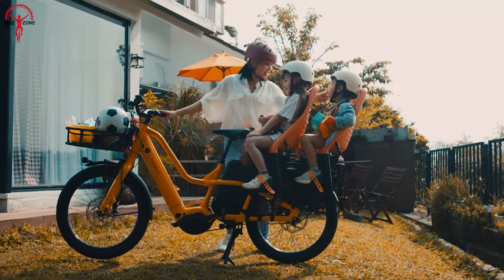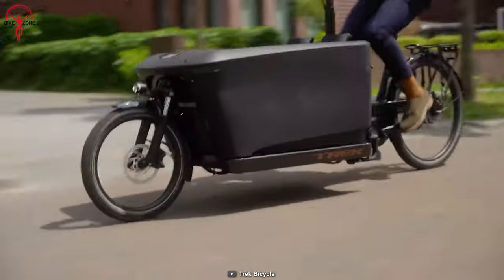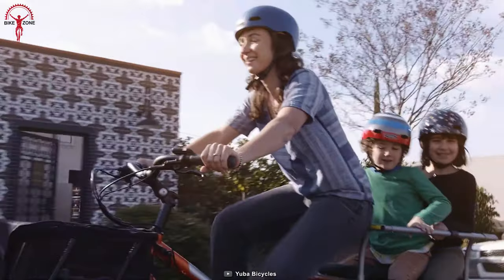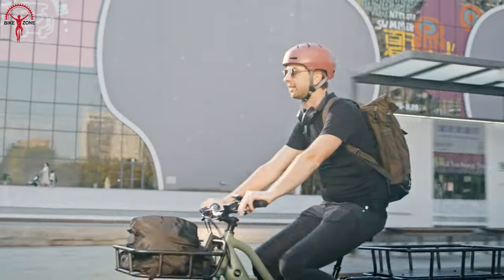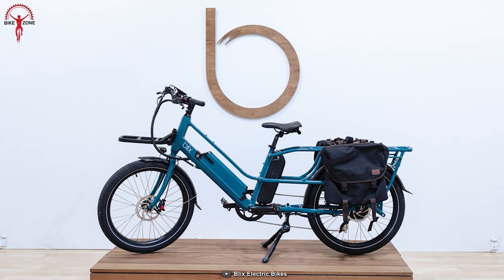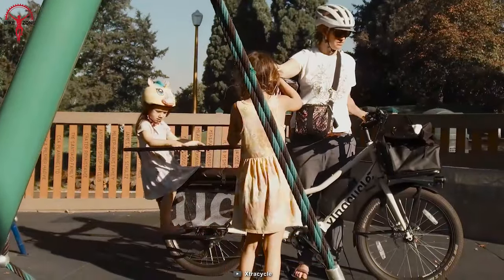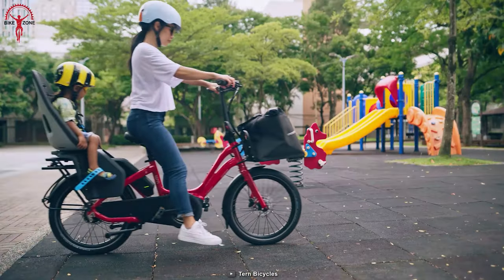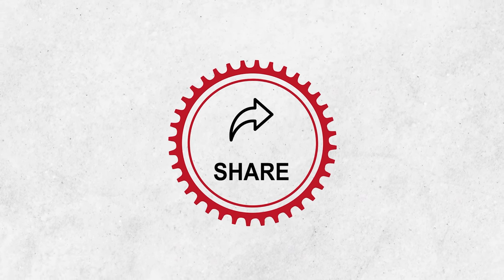7 Best Electric Cargo Bikes▶▶4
The best electric cargo bikes with maximum load capacity, durability, and flexibility, are everything you need to run for groceries, run a small company, or spend quality time with your loved ones. So, in this video, we will introduce you to the 7 best electric cargo bikes. These will not only carry out all the loads and allow you to quit the automobile you commute with for a cleaner environment.

Electric Cargo Bikes List:

00:00 - Introduction

00:21 - 7. Trek Fetch+ 4

01:46 - 6. Yuba Kombi E5

03:00- 5. Momentum PAKYAK E+

04:12 - 4. Blix Packa Genie

05:29 - 3. RadRunner 3 Plus

06:41 - 2. Xtracycle RFA Electric Cargo Bike

07:54 - 1. Tern NBD